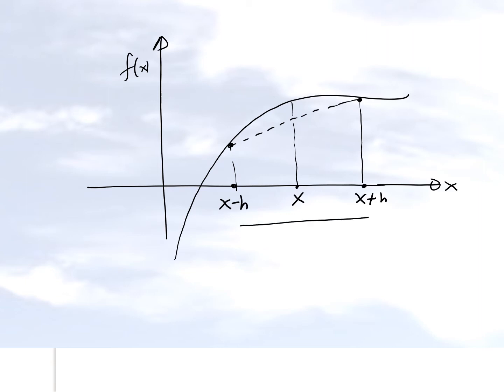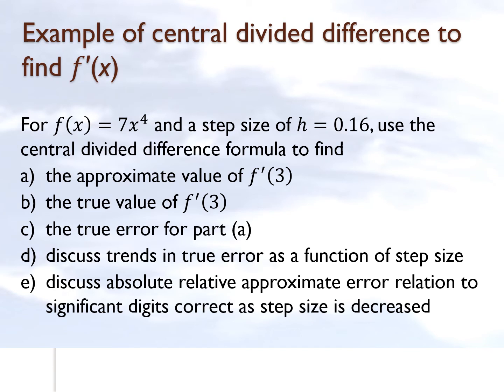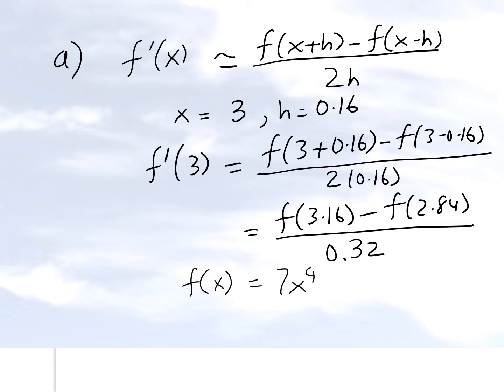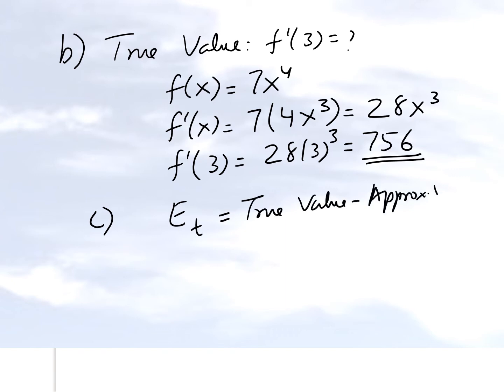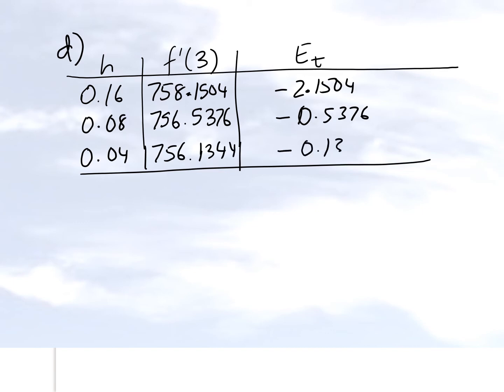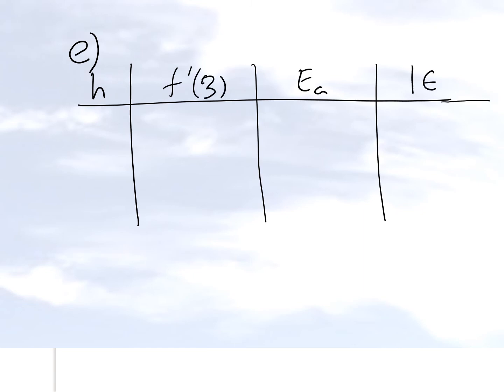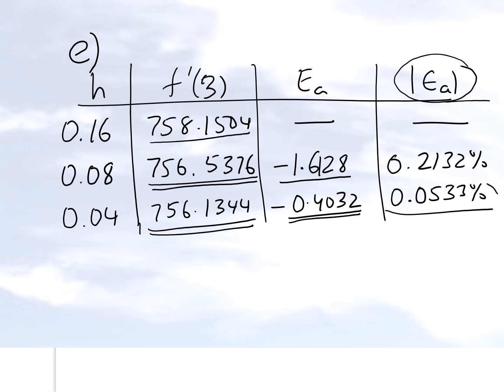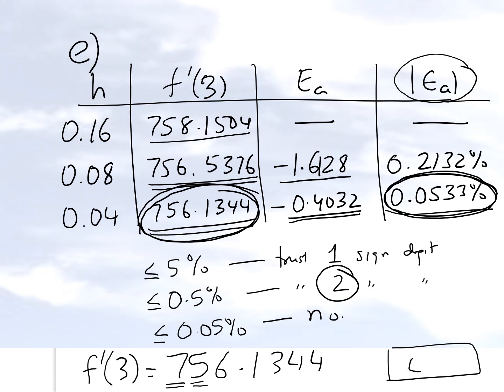Chapter 02.02: Numerical Diff of Continuous Functions - First Derivative - Central Divided Diff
Learn central divided difference formula to approximate the first derivative of a function. For more videos and resources on this topic, please